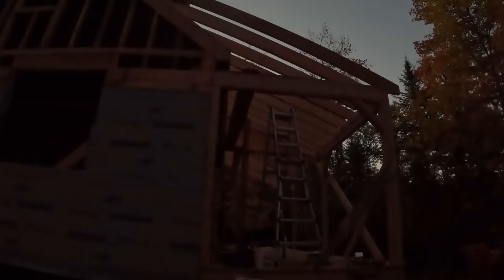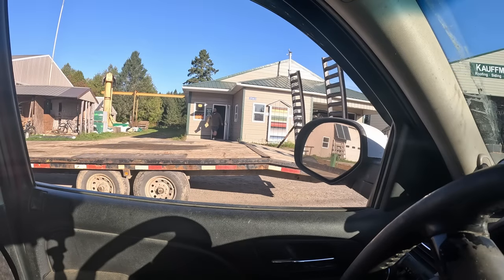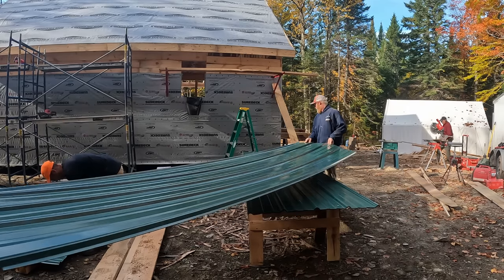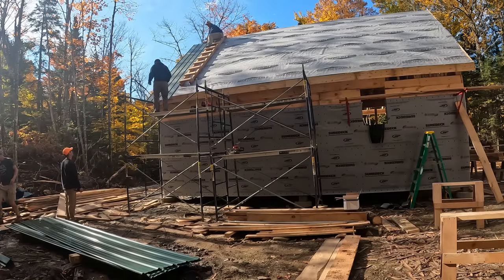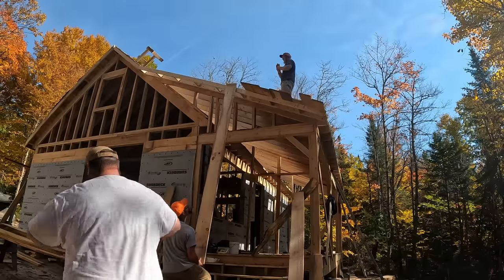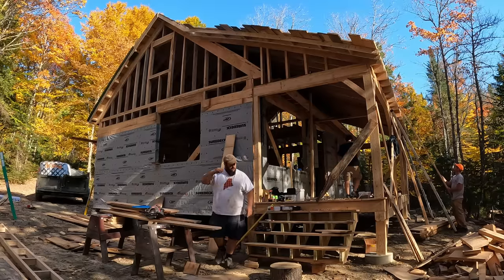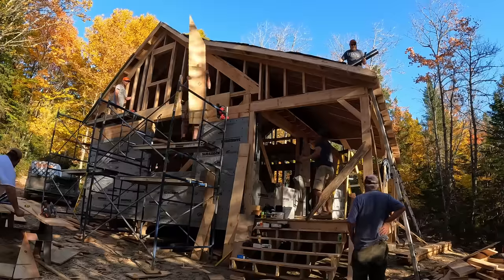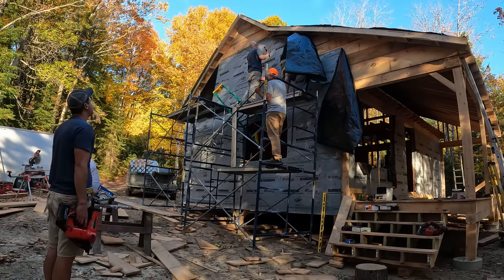Off Grid Cabin Build: We got half of the roof up!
Picking away at the roof after hanging the rafters and sheathing the roof. We we end up getting half the roof covered in metal and the other half I retrieve.